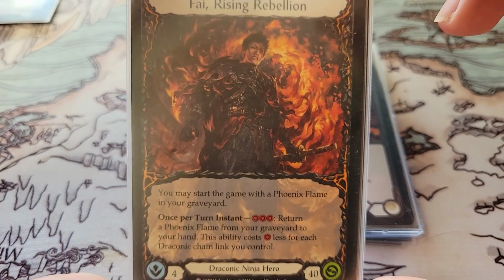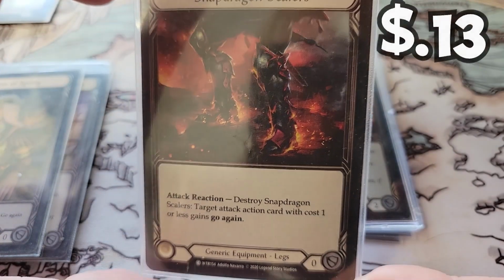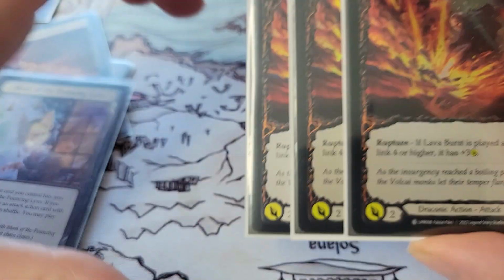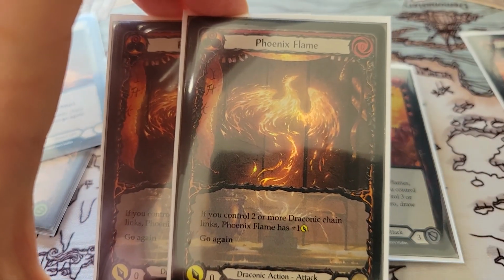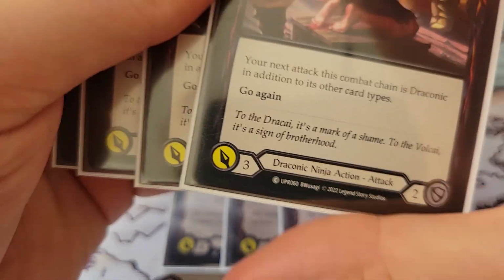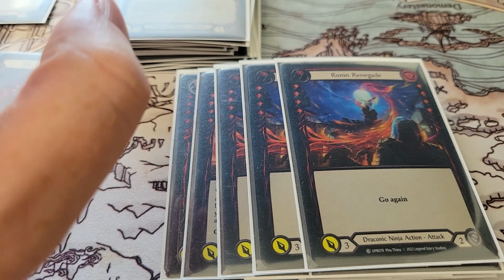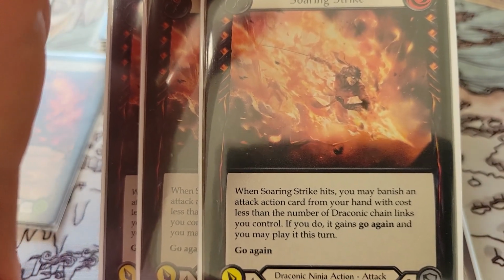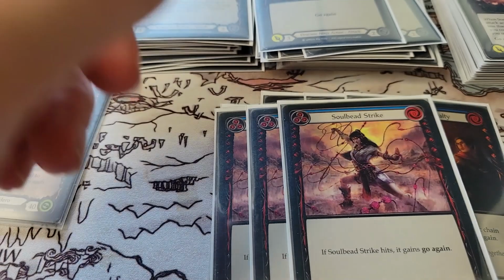$100 Unstoppable Fai- Pq3: Flesh and Blood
Eric has created a fai list which is only a hundred dollars and is competitive for proquest season!

Link for the deck Is here

Link to game play

Todays host was Eric

• Spotify: Win and In